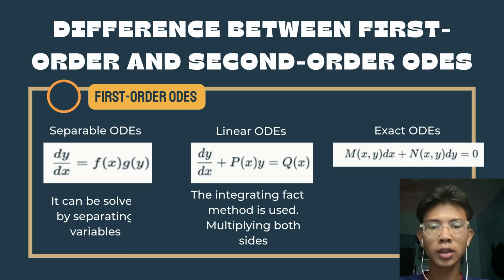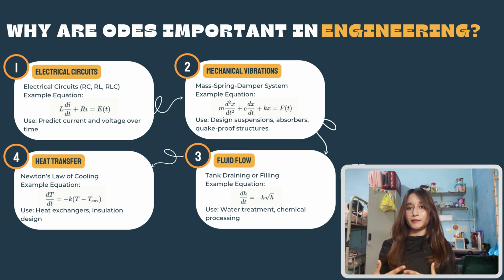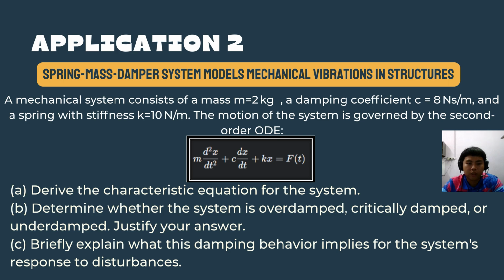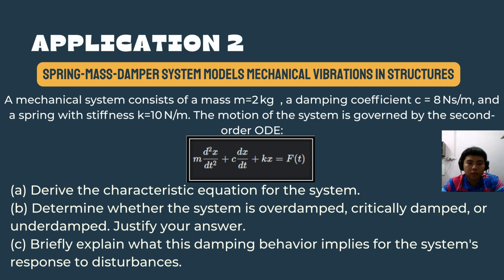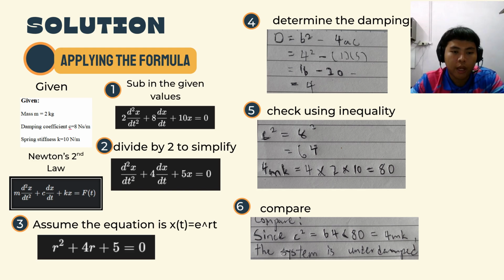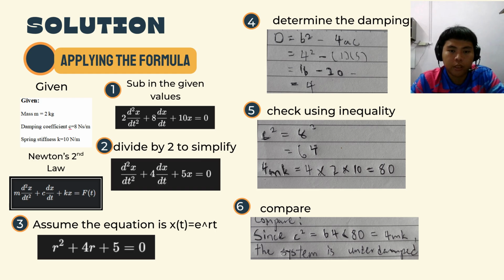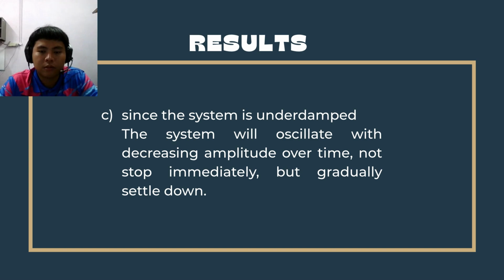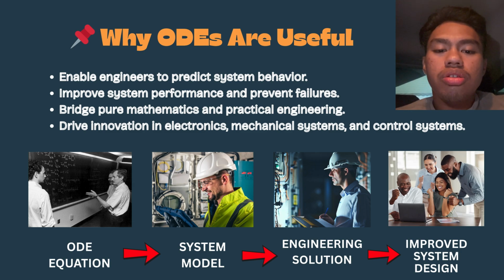Application of ordinary differential equatioon (ode) in engineering mathematics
EDI3323
engineering mathematics ii
MUHAMMAD NAQEEB IZZUDDIN BIN AZHARUDIN (S76722)
MUHAMMAD HAZIQ HAKIMI BIN MOHD SUFIAN (S76681)
ARIQ DANISH DAMIA BIN SHARIFF (S76579)
NISHA A/P PANNEERSELVAM (S76679)
LOUISTON CRAVEN LAI (S76654)
RAJA ALZE MARICA BIN AZMAN (S76806)